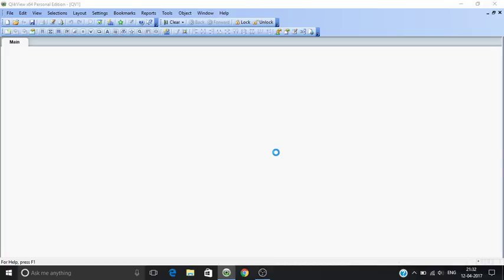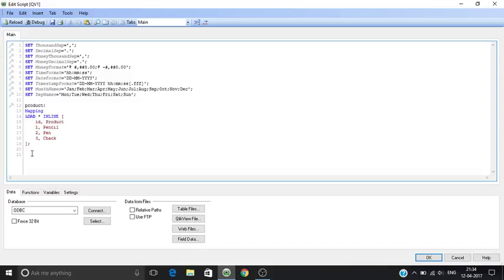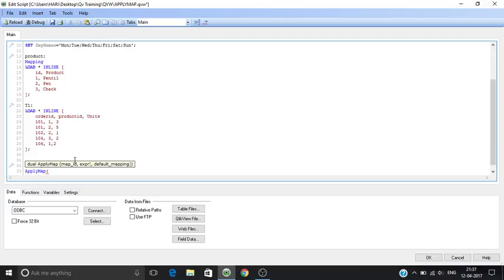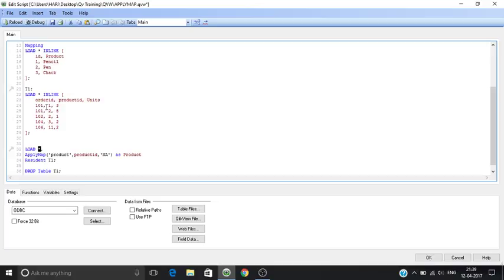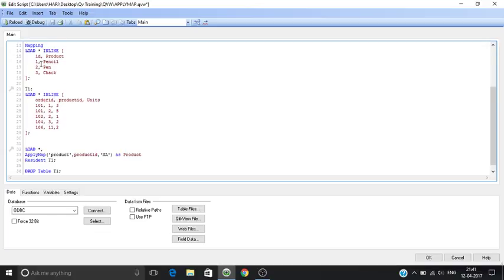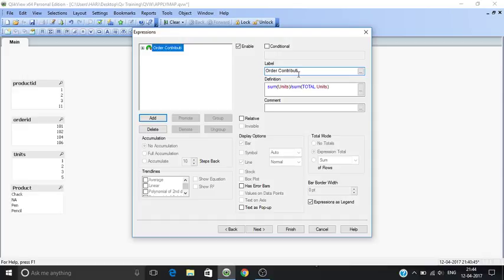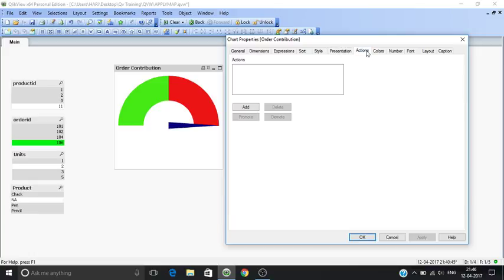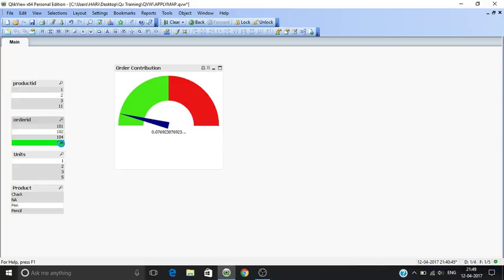Apply map in Qlikview | Gauge chart in Qlikview | Lookup in Qlikview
In this video we have discussed about the following

Mapping load and functionality
Apply map and limitations and instruction to be followed
gauge chart implementation in Qlikview